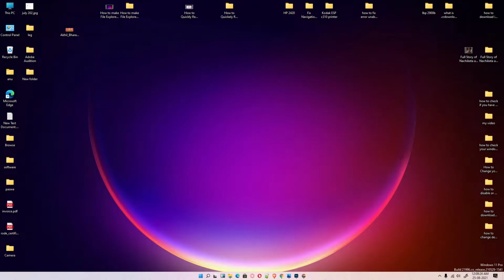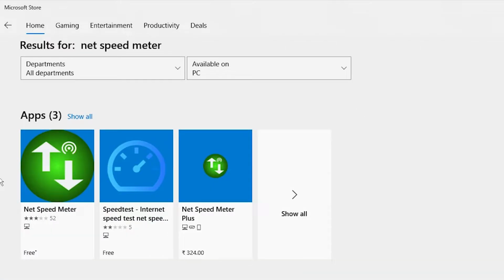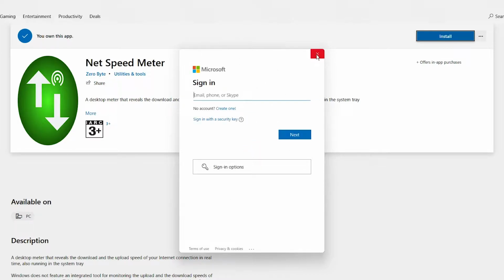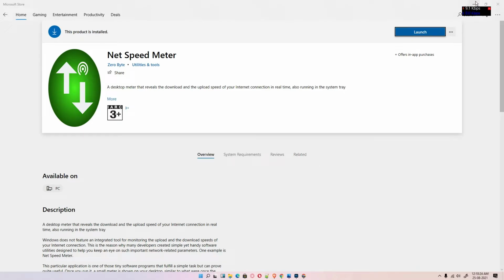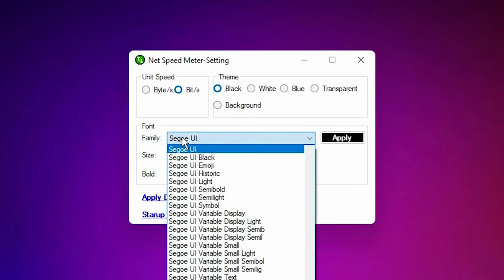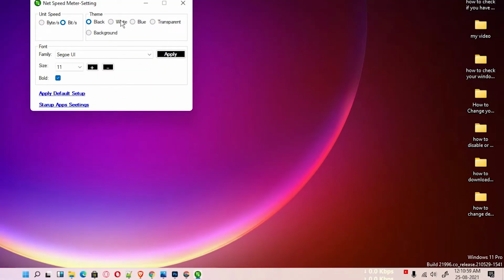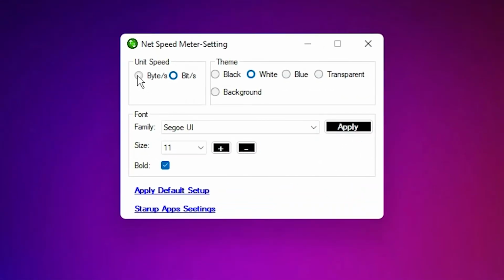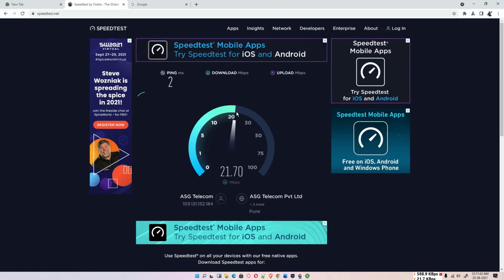How To Show Internet Speed On Taskbar In Window 11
In this  video  we  are  going  to  see How To Show Internet Speed On Taskbar In Window 11. It is a very easy and simple process. Just go to the Microsoft store and just download the one app and that's all we can easily monitor our internet speed on our Taskbar.